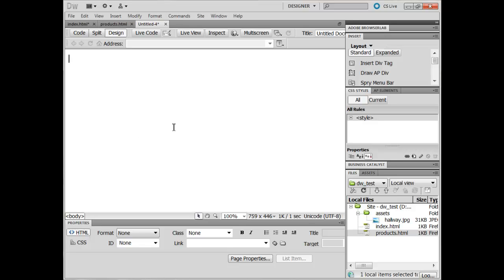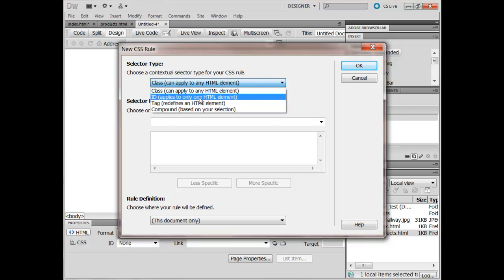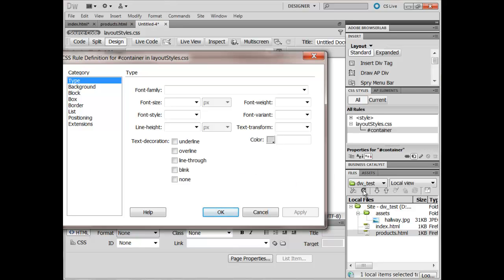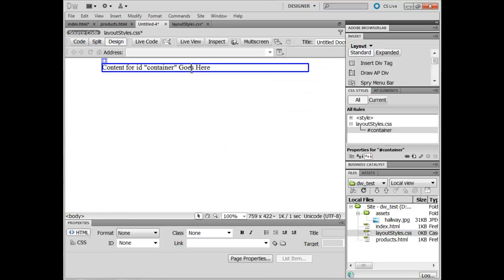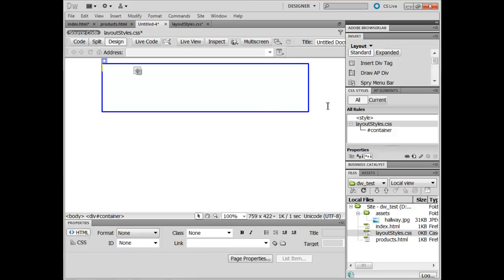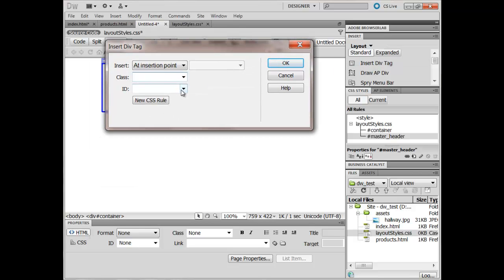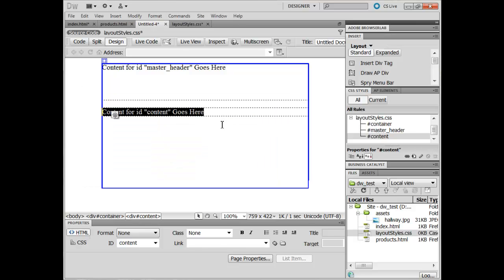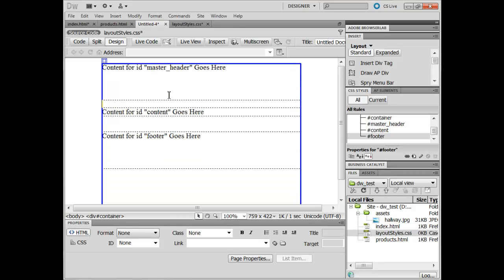id_css.mp4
Dreamweaver ID CSS